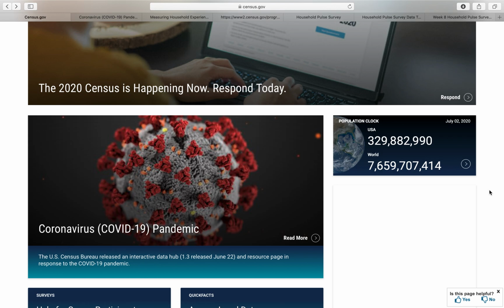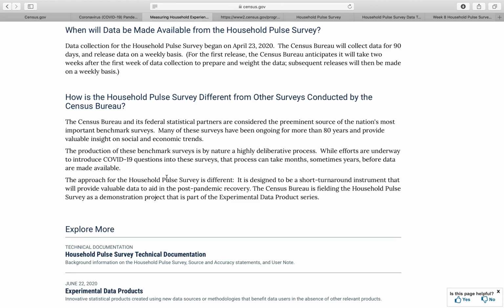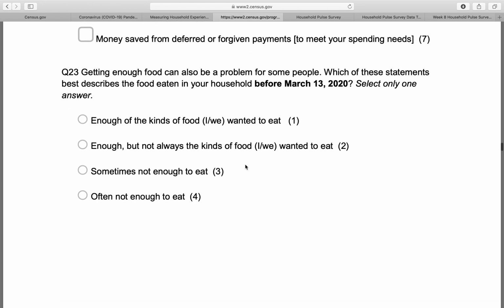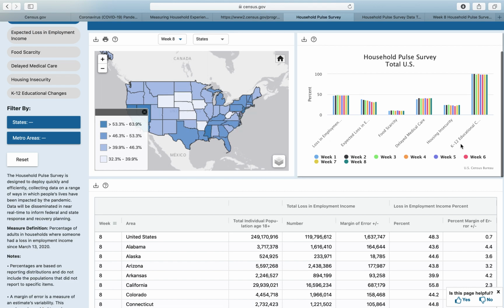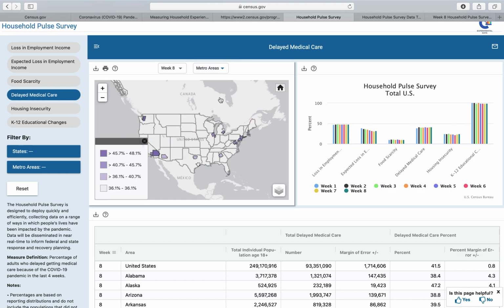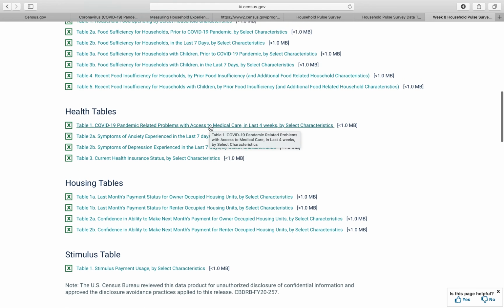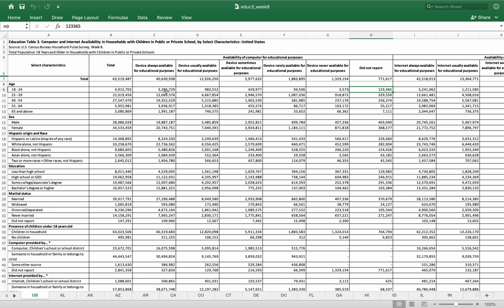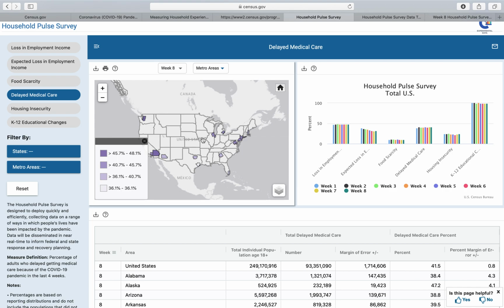Household Pulse Survey Data